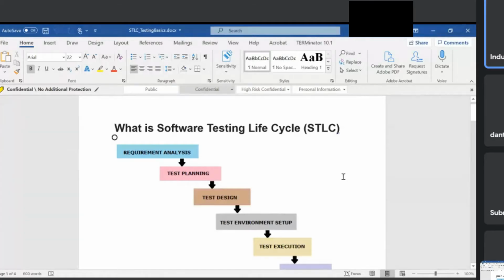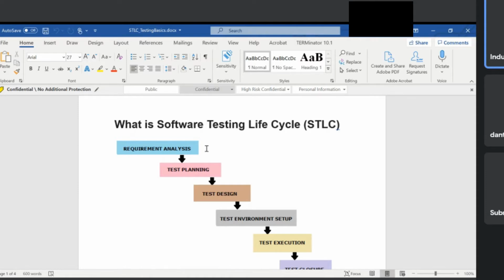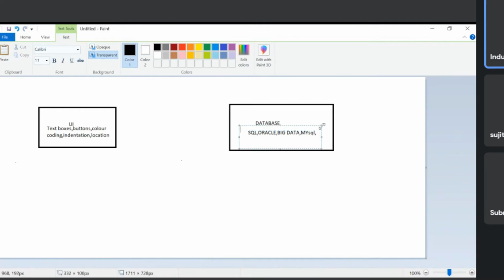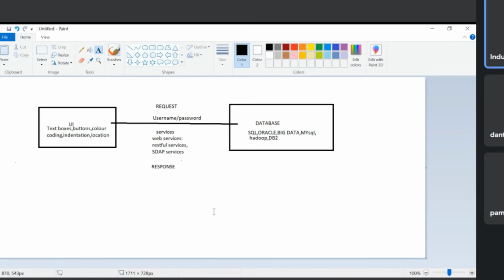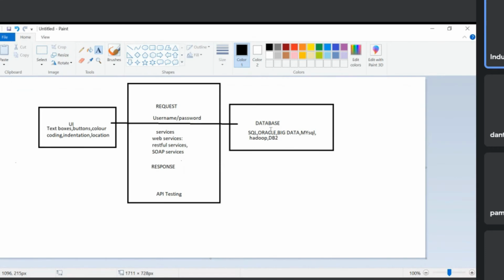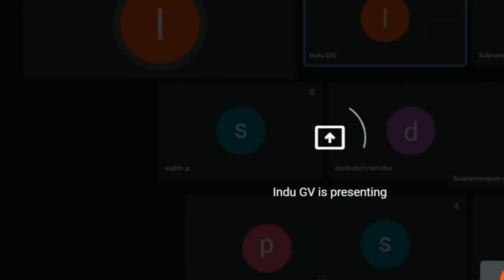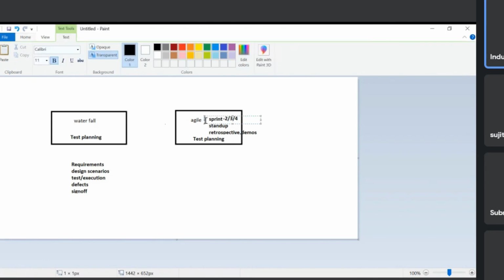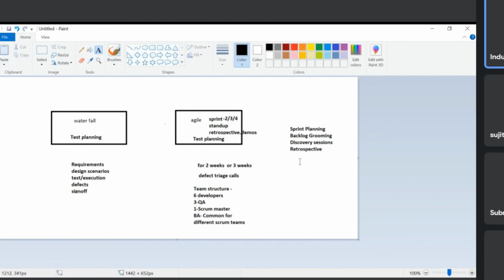Manual/Functional Testing Day1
Basics of Manual and Functional testing